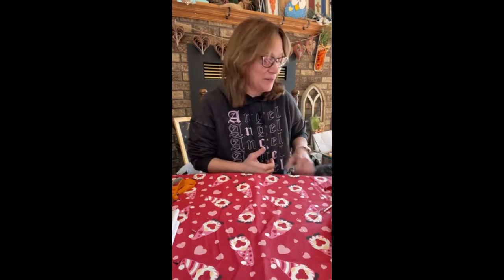Easy No-Sew Scrap Fabric Carrots and Rabbit for Year Round Decor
You can make the adorable carrots and rabbits for any decor using any color.  You could also use different shapes for different holidays to make these scrap fabric dough bowl  ideas - or use on a garland, wreath, door hanger, or holiday tree.  So many ideas you can use.
Join me while I show you how easy it is to make these No-Sew carrots and rabbits.